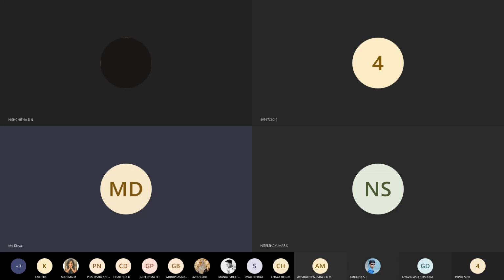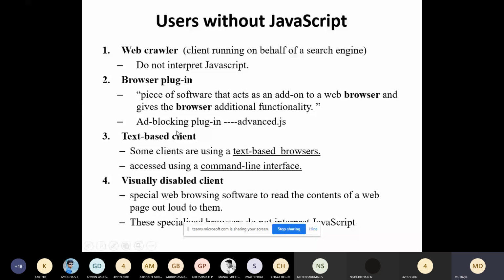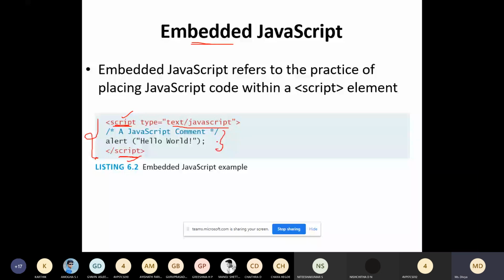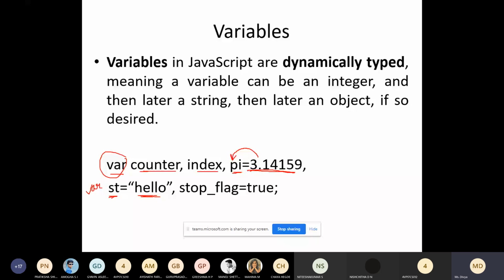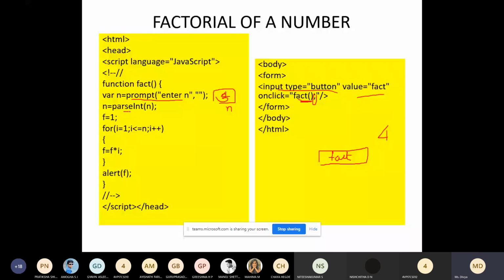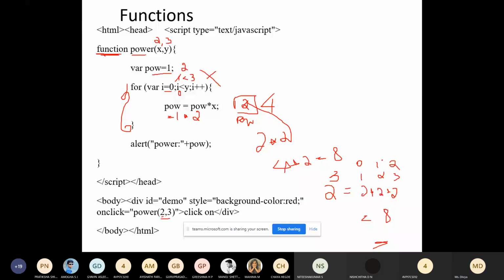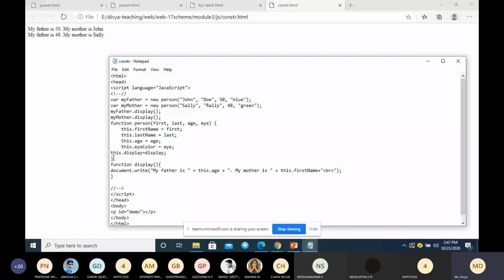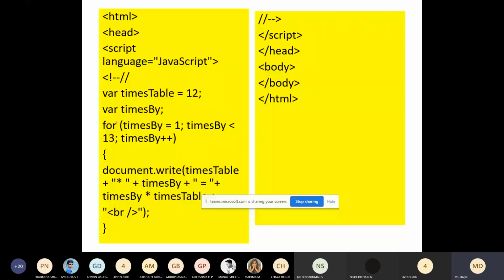7CSA 17CS71 WP Module3 Lecture2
JavaScript functions, loop concept with example.